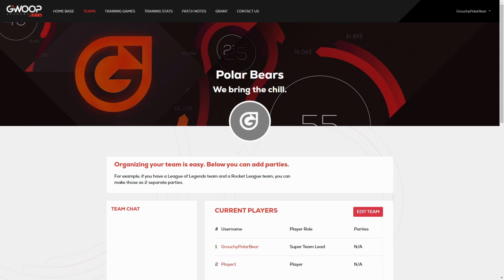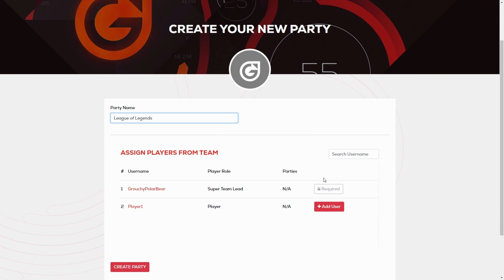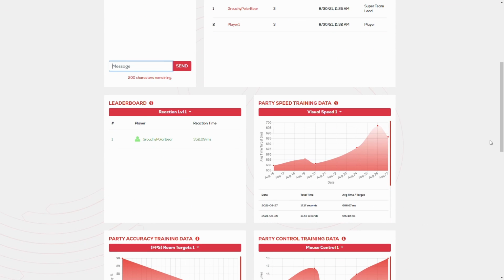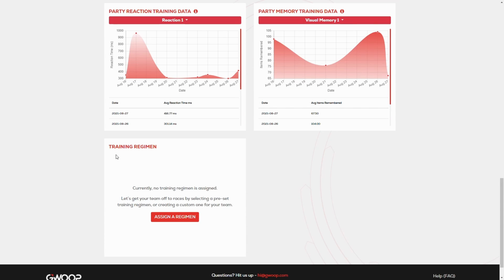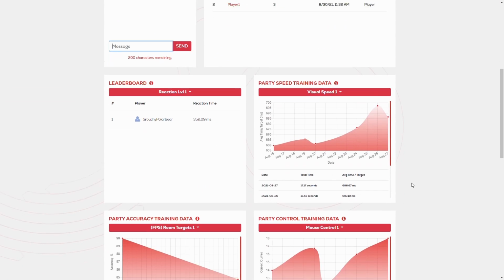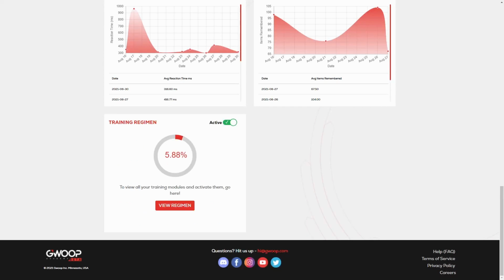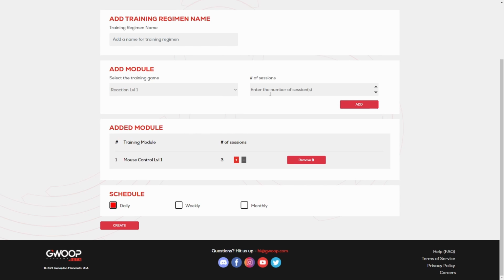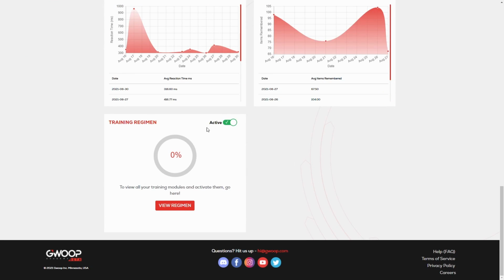Gwoop - How to Create Parties and Training Regimens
After you create your team on Gwoop.com, create parties and training regimens for even more granular data, analytics, and tracking.

Gwoop is a free online esports training platform. Our custom-designed mini-games were created to help you become a better gamer.